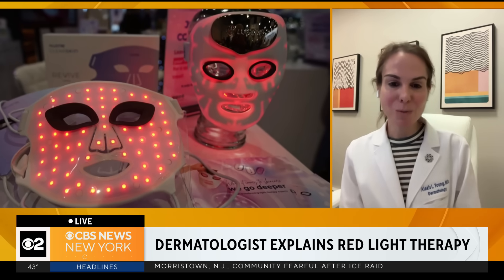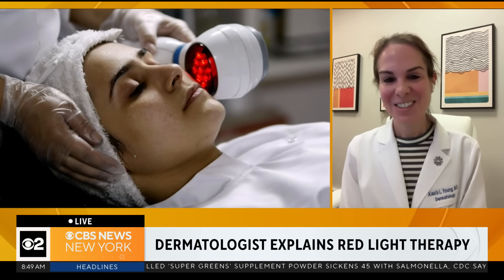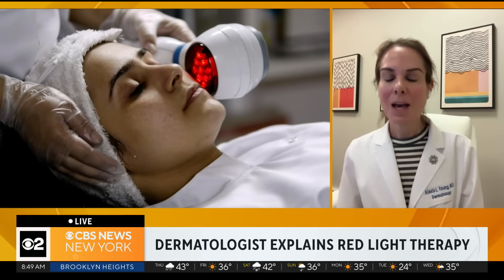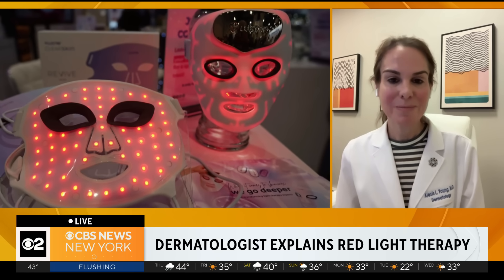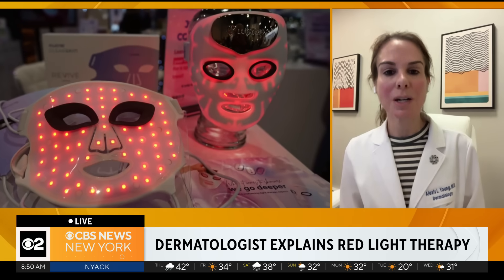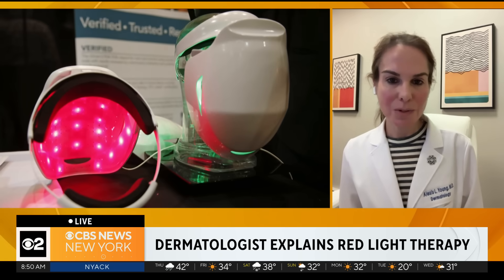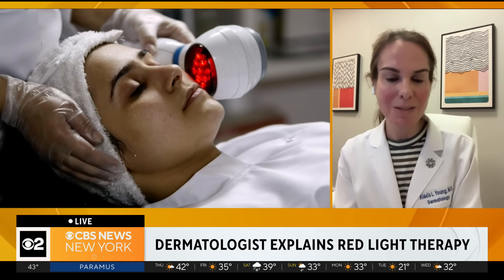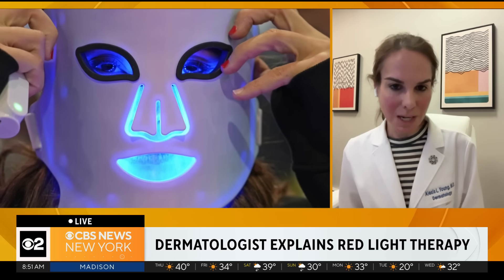Dermatologist explains the science behind red light therapy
Red light therapy is the latest wellness trend lighting up social media, with influencers saying these devices can improve skin health and even slow aging. Dr. Alexis Young, a Dermatologist with Hackensack Meridian Health, explains the science.